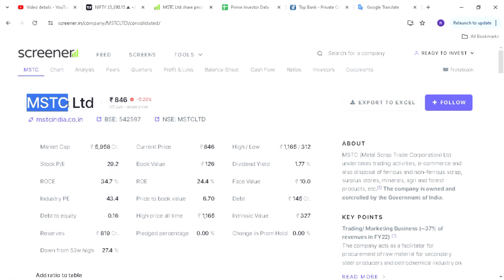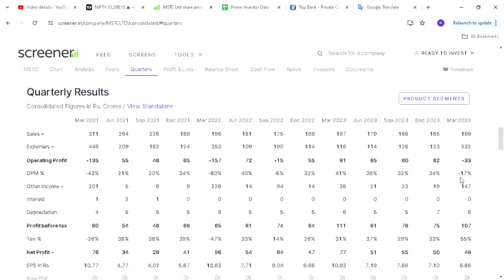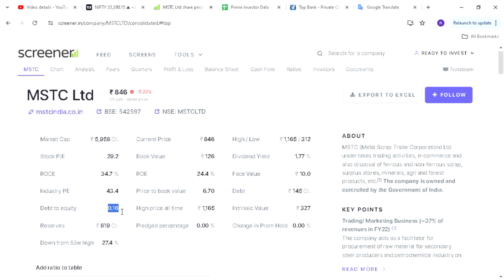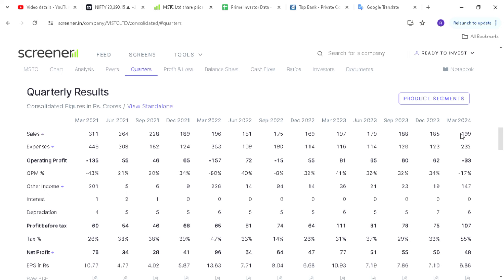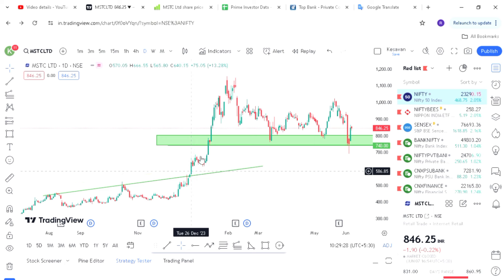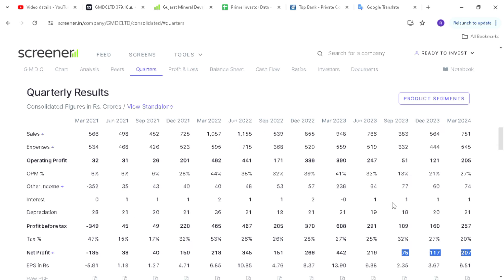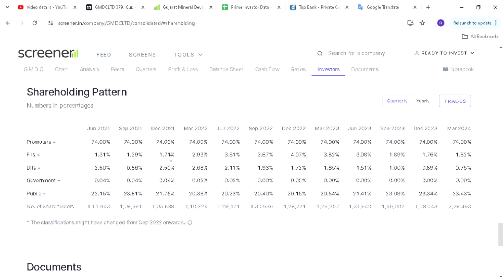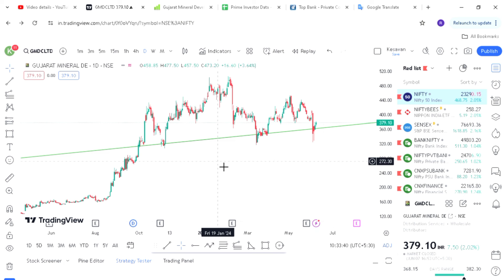Ever 2 Undervalued Stocks | 30% Discount | MSTC, GMDC Sharemarket News in Tamil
Please consult your financial advisor before making any decision. Stock Market investments are subject to market risk. Please read the offer documents carefully before investing. Past performances are no guarantee of future returns.

Information shared is personal opinions only. Wherever any stock or mutual fund name is mentioned, this is only for educational and informational purposes. Share market and investment can be risky, please take professional advice before making any decision.

If you would like to remove any movie clips i have used in this video, send a email to and your clips will be removed immediately. We have invested lot of time and effort to raise this channel. I am happy to give the revenue to you.

Stock option trading in tamil

Stock market update Tamil today

Fundamental Analysis of stock in Tamil

How to hand stock market in Tamil

How to choose stocks to invest in Tamil

Investment strategy in stock market in Tamil

How to invest in share market,

Monthly Dividend Stocks Tamil,

High dividend paying stocks in Tamil

Upcoming dividend stocks Tamil

HDFC Bank fundamental analysis Tamil

Tata Group Company stocks analysis

Today Investment in Share Market Tamil

Today Market Prediction Tamil

How to Earn stock market Tamil

Low cost stock to buy in India

Share ma rket investors in Tamil

Intra day stocks for today Tamil

Low investment high profit stocks in Tamil

Stock market analysis in today Tamil

Best stock to buy now Tamil

52 Week Low Stocks Tamil